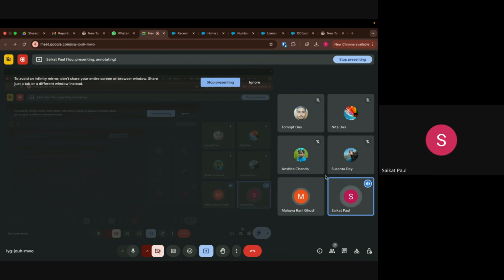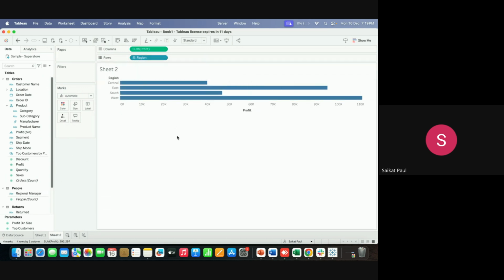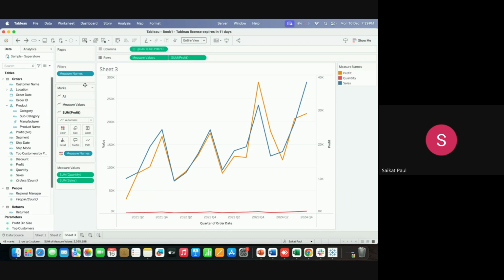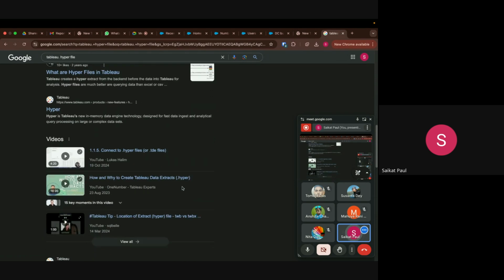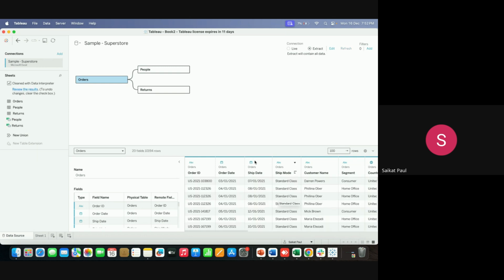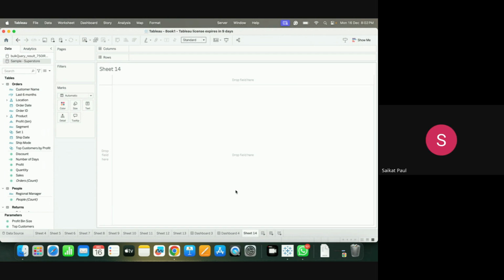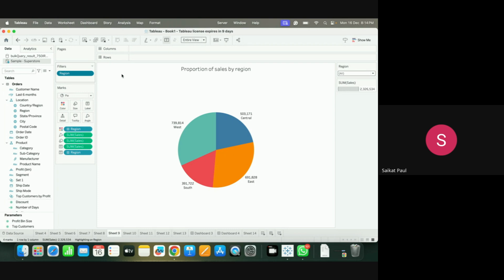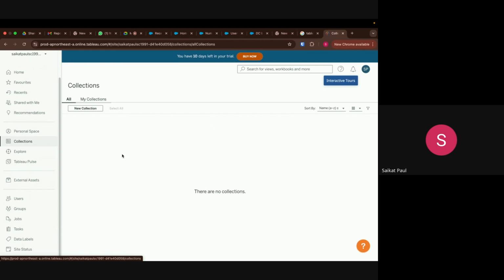Tableau Session | Batch 38 | Session 4